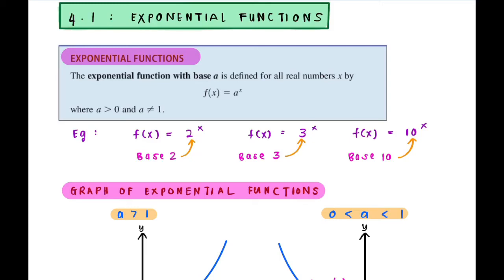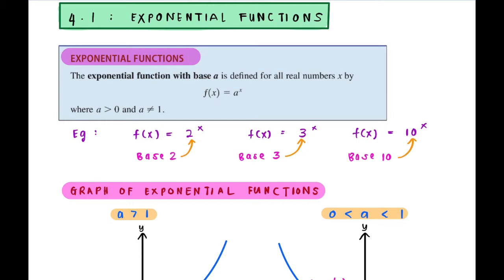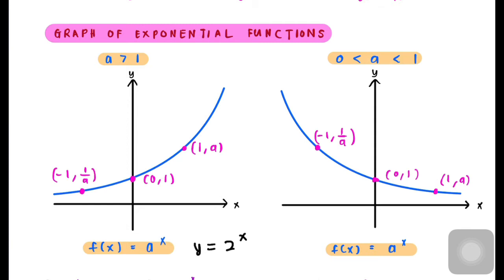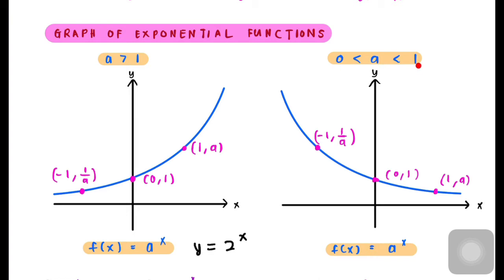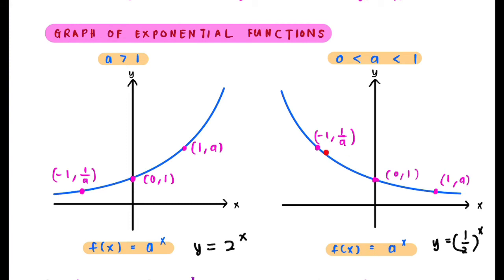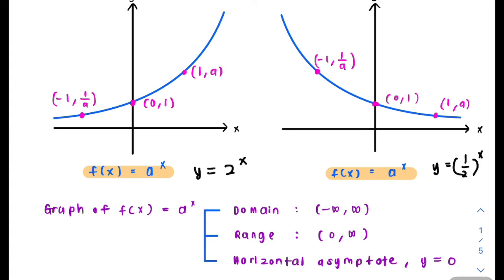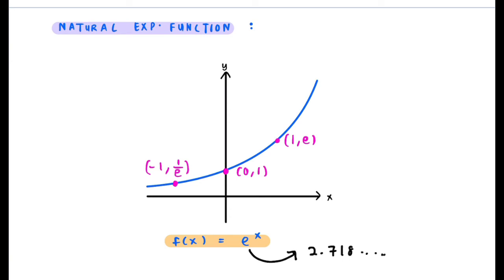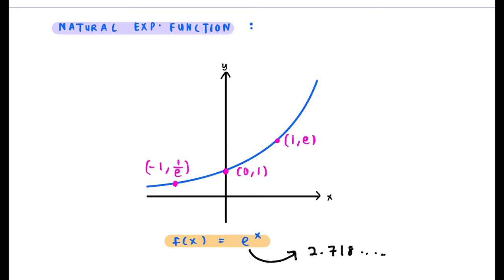4.1: Exponential functions_part 1